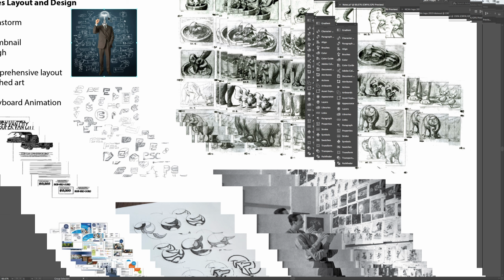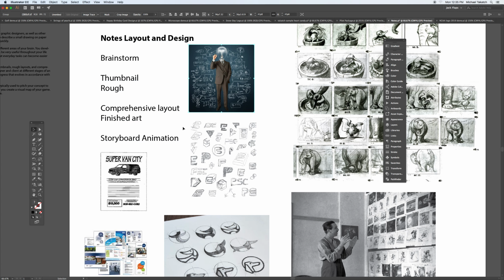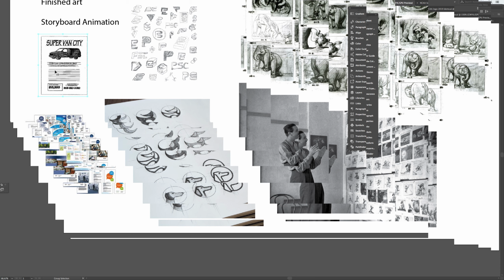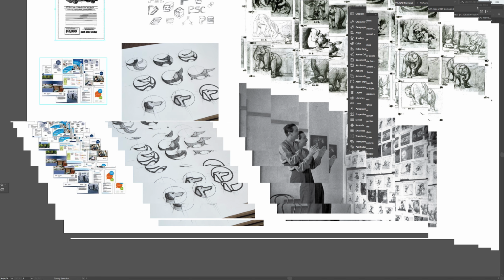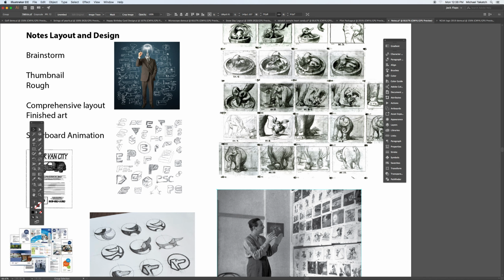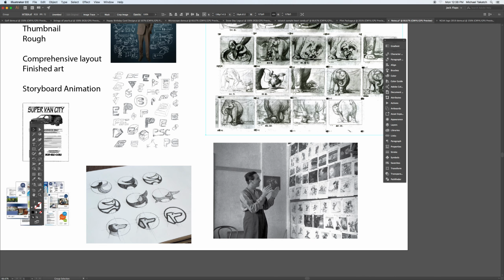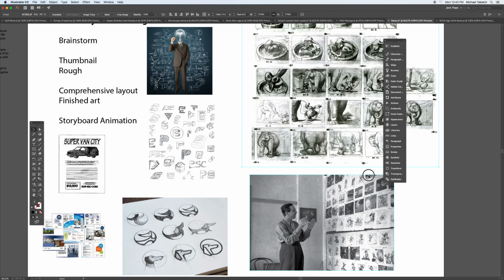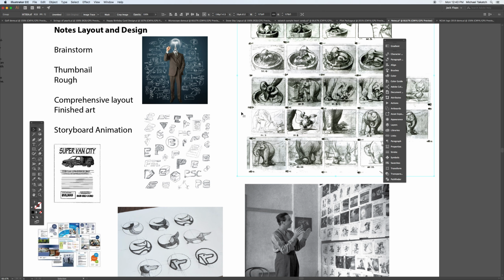Notes Layout and Design